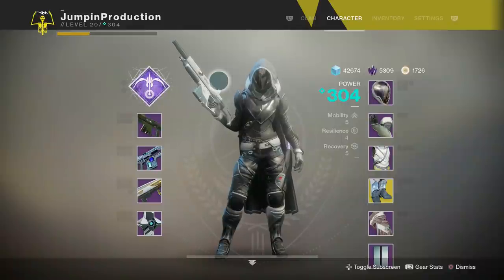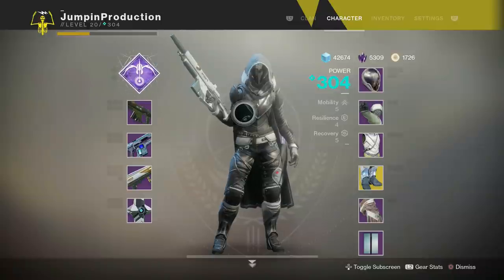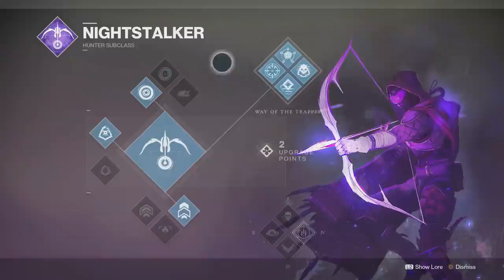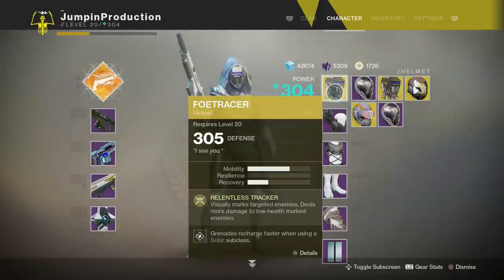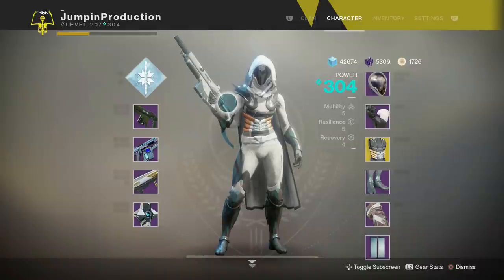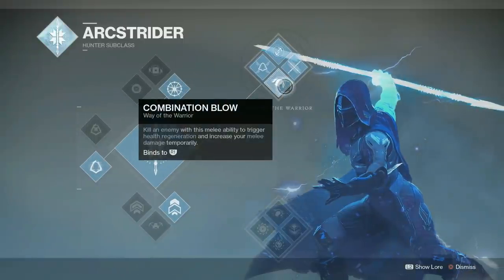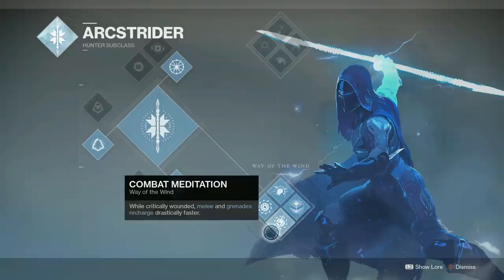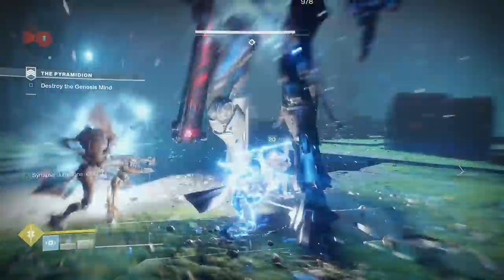Destiny 2: Most Overpowered Hunter Build! (All Subclasses Full Set Up)